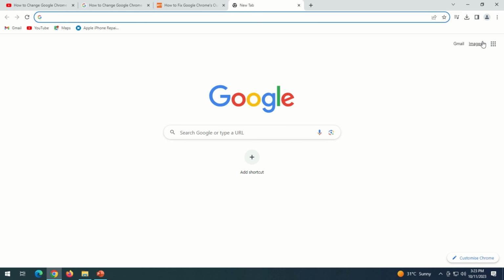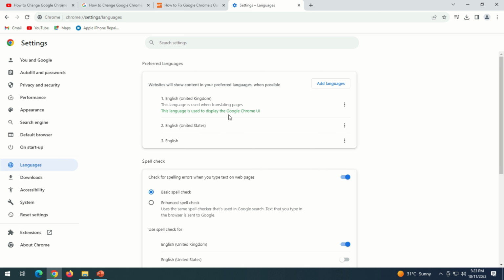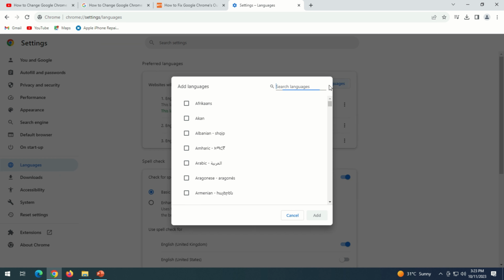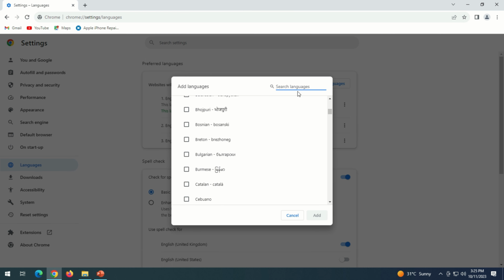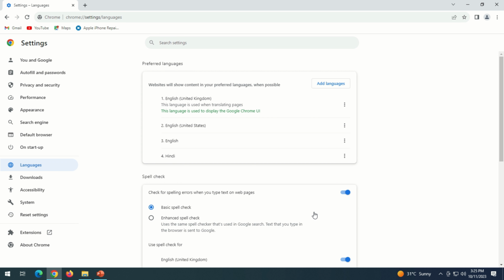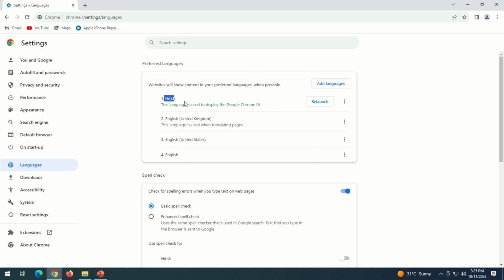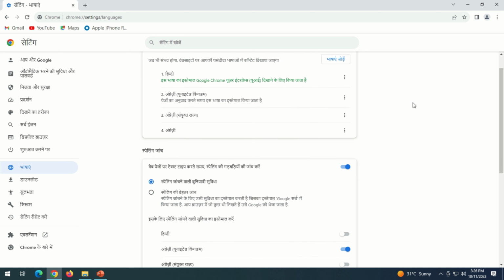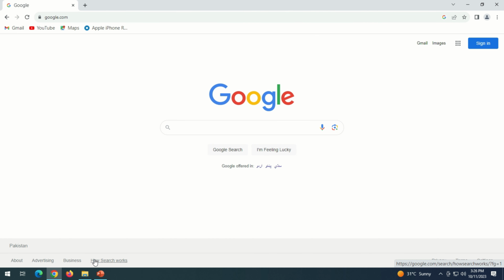How to Change Google Chrome Language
In this tutorial, discover the step-by-step guide on how to change the language in Google Chrome effortlessly. Whether you want to switch to a new language or adjust the settings for a different region, we've got you covered. Follow along as we navigate through the Chrome settings to make your browsing experience more personalized.

Check our Products and support us